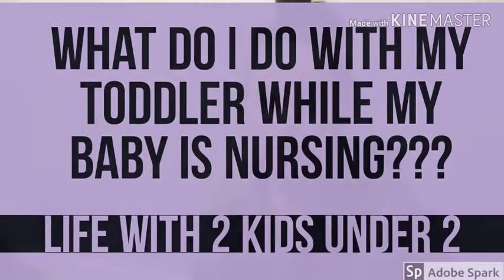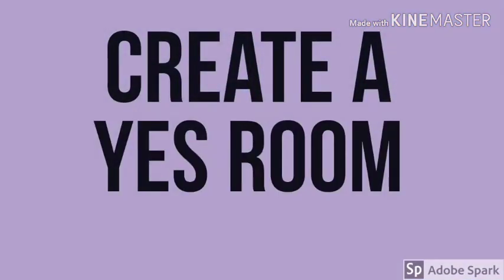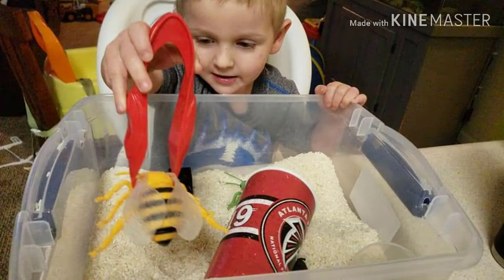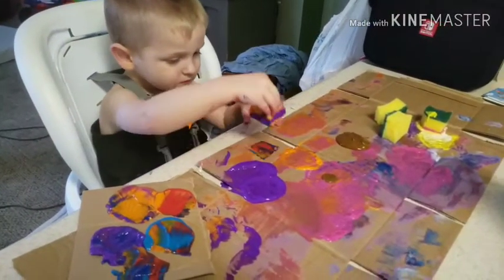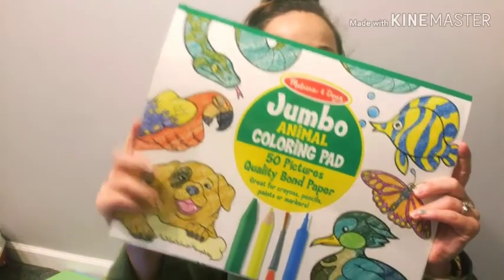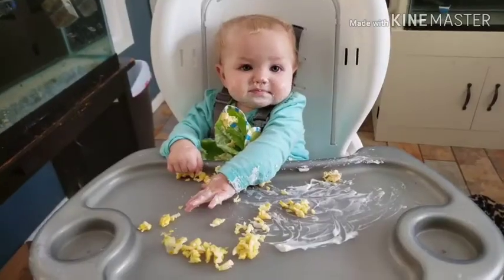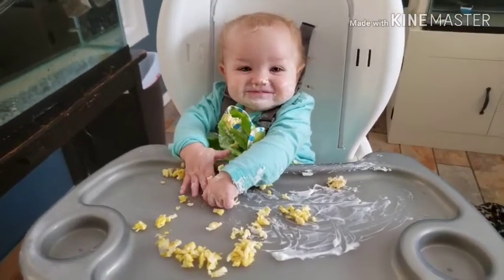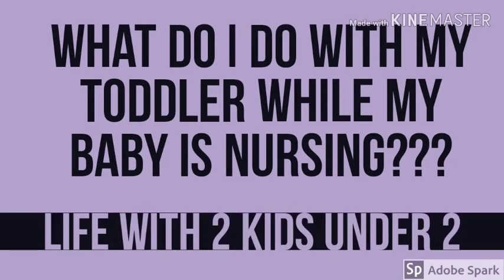TIPS ON ENTERTAINING TODDLER WHILE BREASTFEEDING BABY | Raising 2 Under 2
Hi! I am Sandy and I am on the other side of 2 under 2. I sure wish there was a guidebook when I had a newborn and a toddler but there wasn't -- so here I am making my own. I hope this helps you on your 2 under 2 journey, makes you feel a little less crazy and know that you are not alone. I am no parenting expert but I do love to share my experiences and give my opinions.

Tips for Traveling with 2 Kids Under 2:
Best Toys for 2 Kids Under 2:
2 Under 2 Stroller Recommendation:
Toddler Gift Ideas:
Melissa and Doug Toys:

Sign Up For Amazon Prime to Receive 2-Day Shipping on Many Items. Use the Link Below to receive

Sand Cloud -- T-Shirts Made From Recycled Water Bottles ::
Reel Toilet Paper --
Audible --